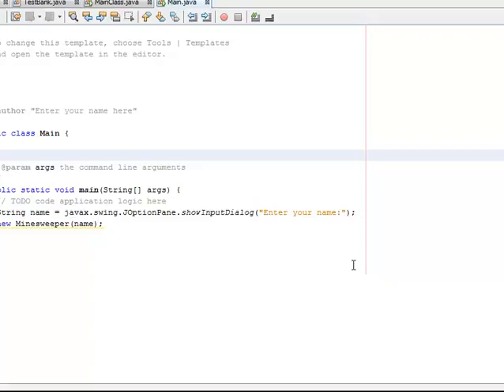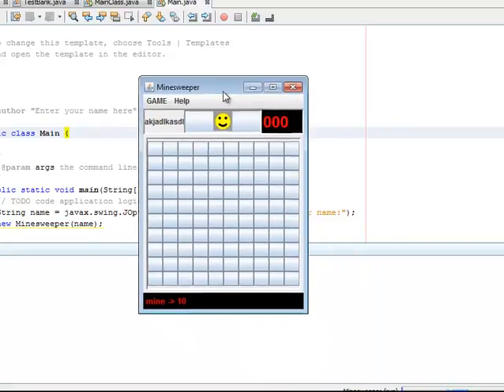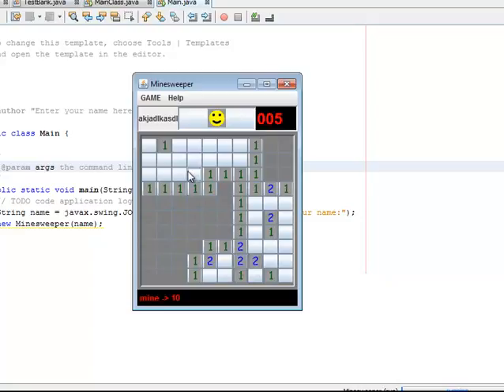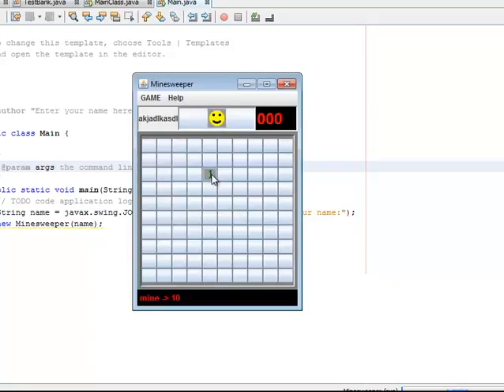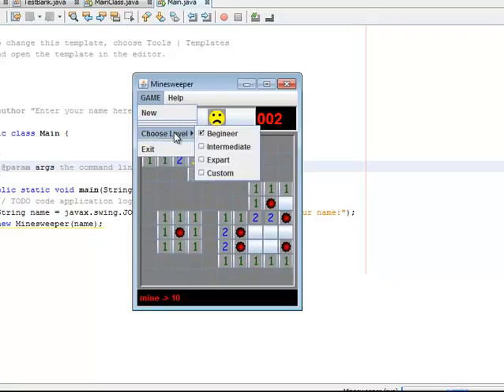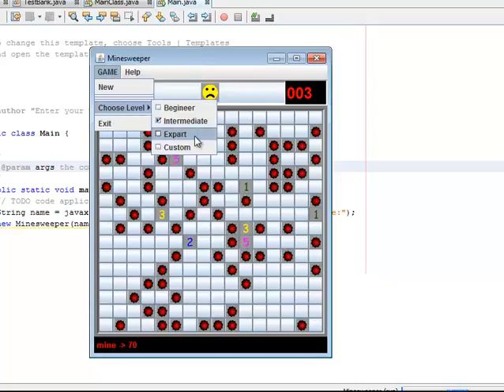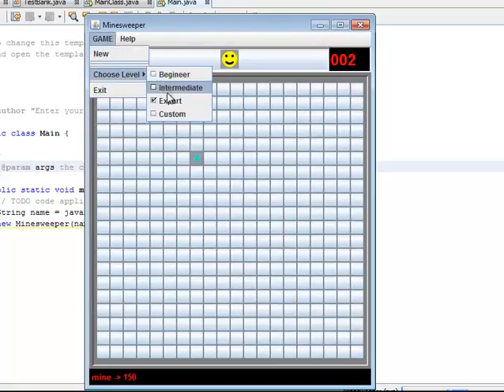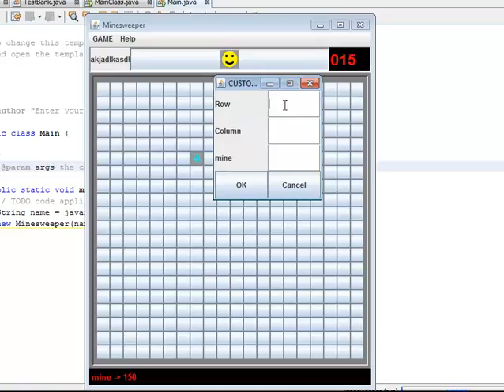Minesweeper Game in Java